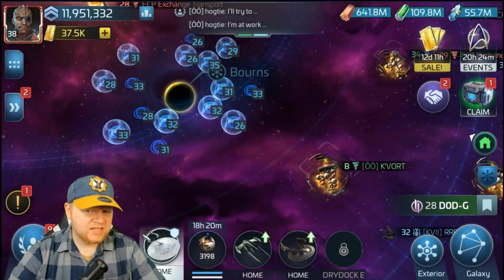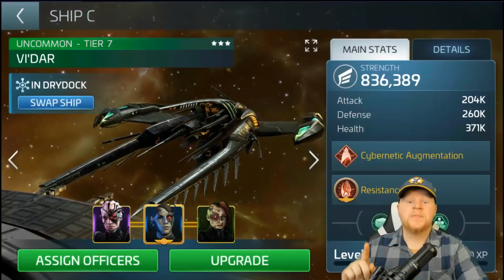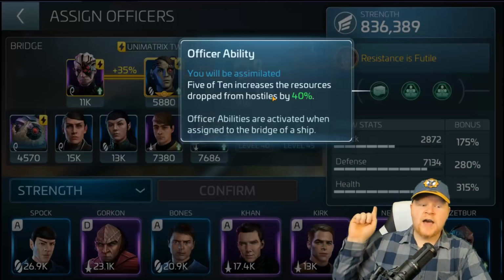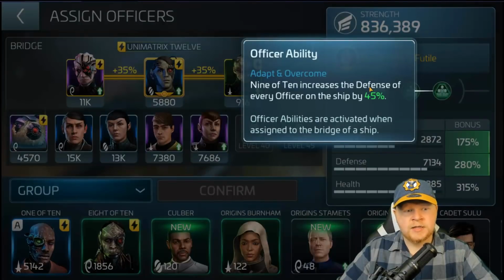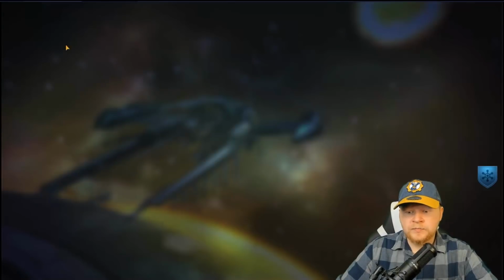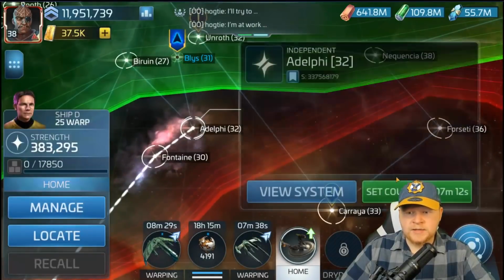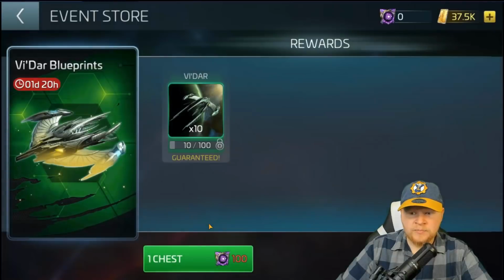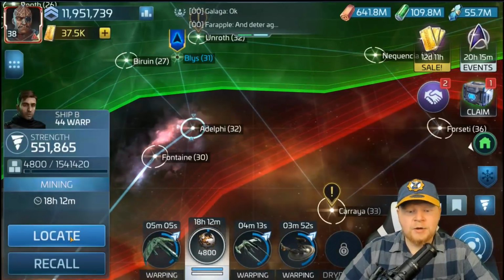3 Hostile Crews to finish dailies, borg & swarms in Star Trek Fleet Command | Vi'Dar or Franklin?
Grinding hostiles is something @everyone has to do every single day in Star Trek Fleet Command. If you were ever looking for a game where you grind reds all day, well this is the perfect one for you. Grinding these reds means you need the right crew to do it, and I'm here to give you 3 hostile crews (vary by your officers/level of course) that you can use to grind three sets at three different times.

Topics covered:

1. Note: I am using an Augur in Video, but any battleship works with the loadout
2. How I grind Dailies, Borg & Swarms all at the same time.
3. Answering a question I get asked a lot: Which ship should I get in the event store?
4. If you have any game mechanic questions, feel free to drop those questions in the comments!

Wanna buy Deuce something? Here's the Amazon wish list!: